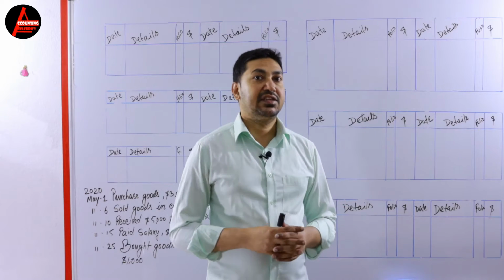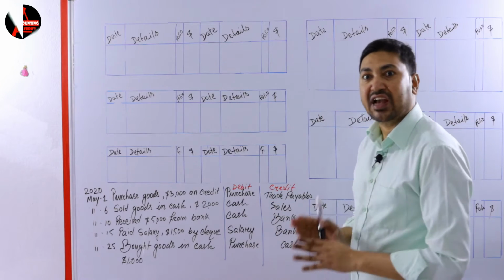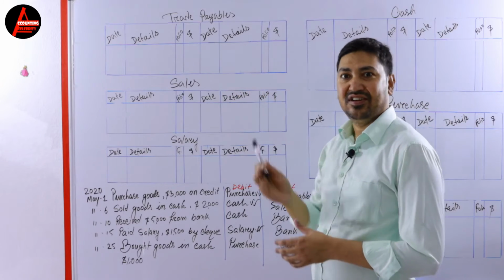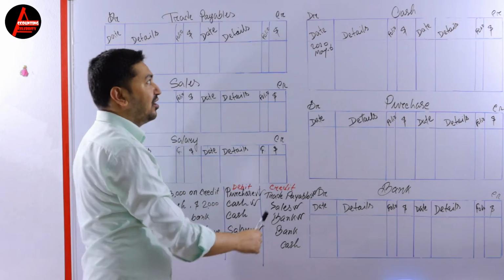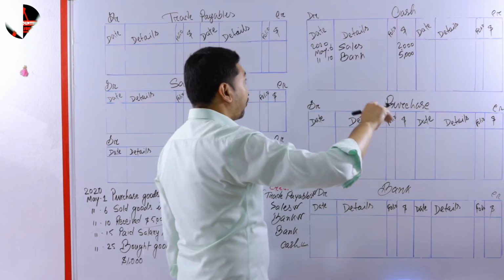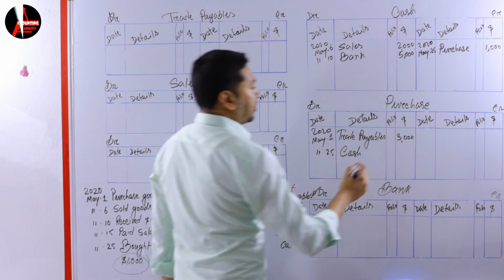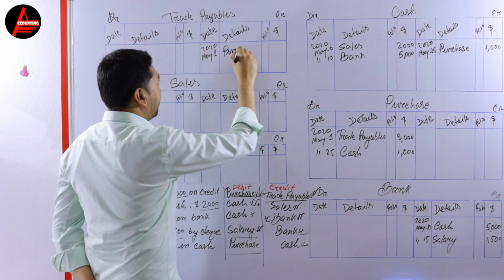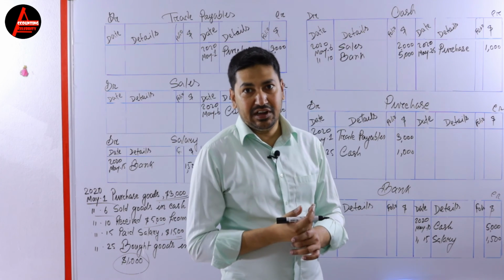How to Prepare "T'' Account Ledger? Accounting Tutorial For Beginners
Today I will show you How to Prepare "T'' Account Ledger. This is also called traditional ledger account. Welcome to Accounting Celebrity which is a convenient way to learn Accounting with VIDEO LESSONS. This channel features accounting lessons for High School and College students. If you want to feel more confident or if you want to improve your accounting skill as early as possible, my free video tutorials can help you to prepare yourself for exam. As a professional and experienced educator, I choose the topics that accounting students require to make the greatest improvement in the shortest time. My mission is SIMPLE; to make learning easier by taking the pure chance of FREE VIDEO CLASS. You can save your MONEY and valuable TIME as you DO NOT require to take accounting tuition. GOOD LUCK!